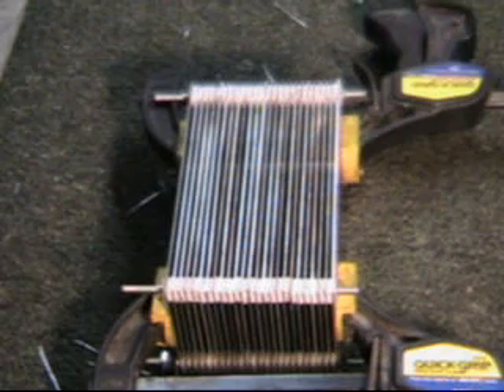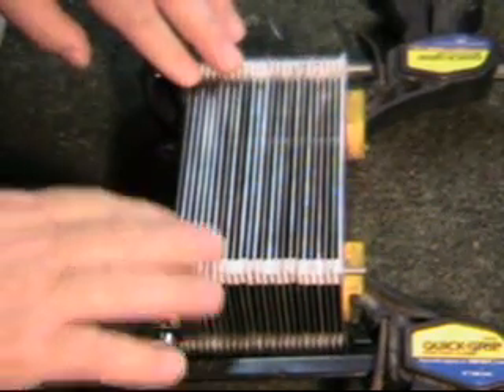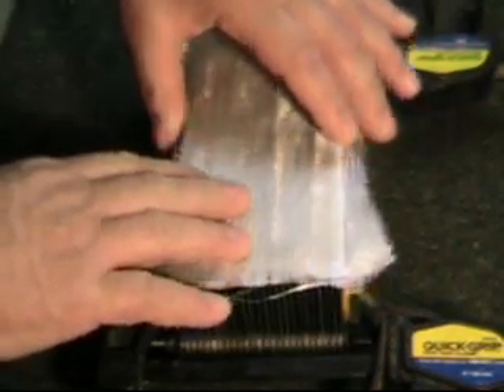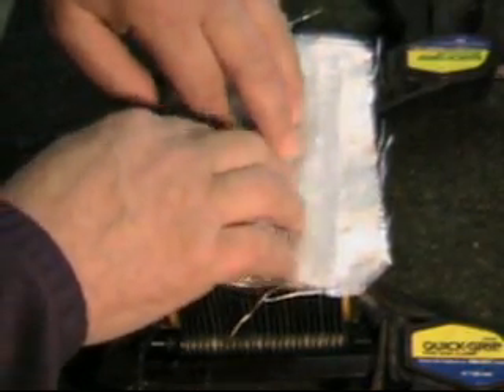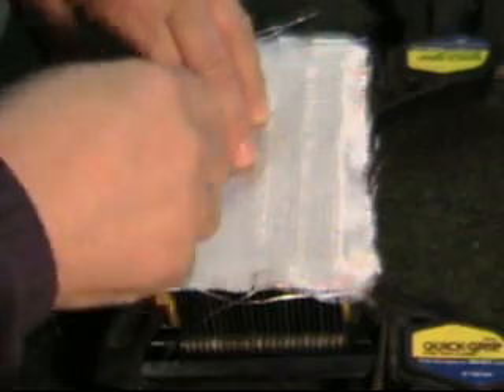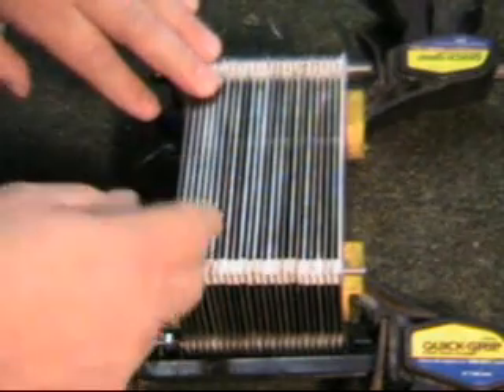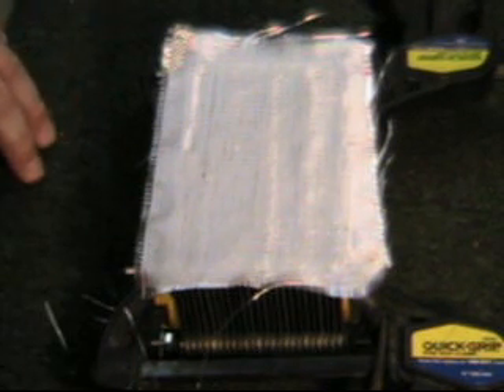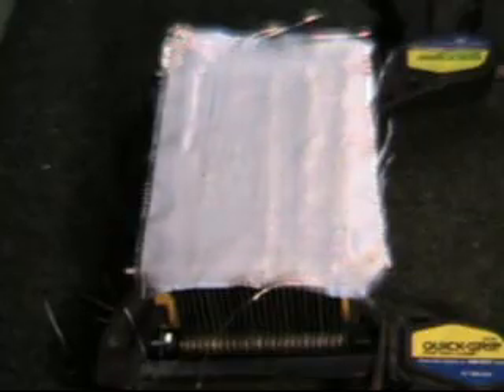Wet cell Construction 3 of 2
My idea on how to build a wet cell with out glues or epoxis